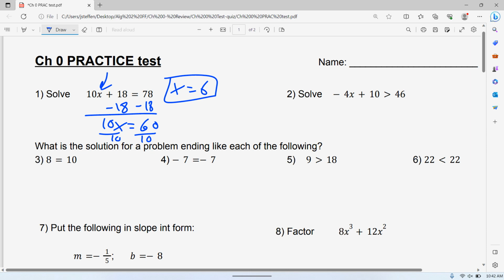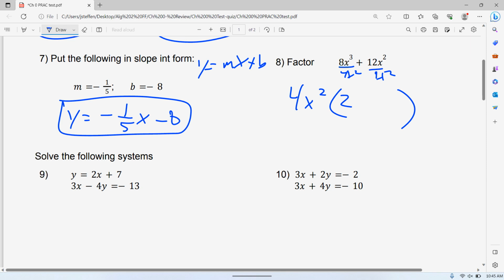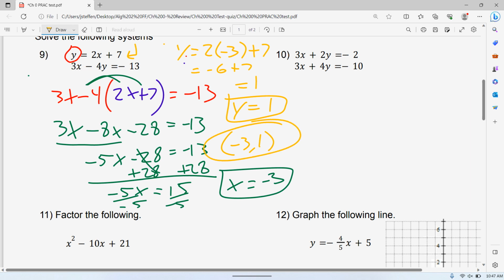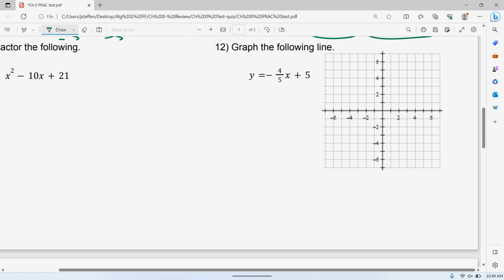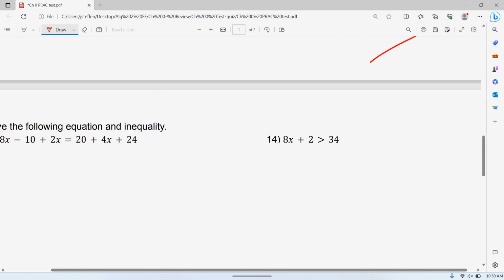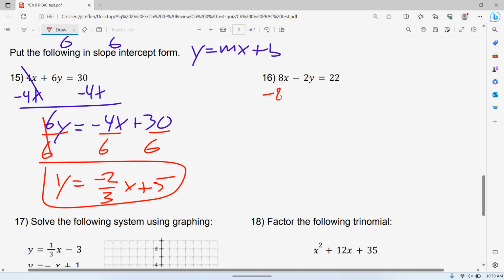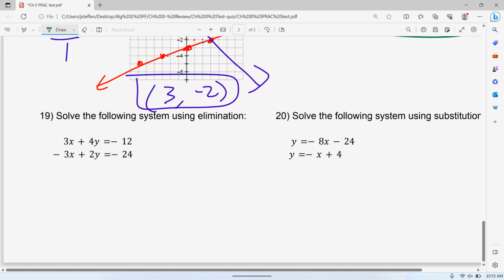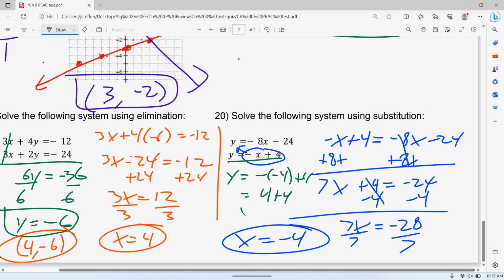Ch 0 Practice Test Video Solutions